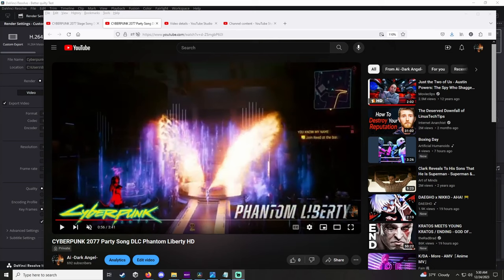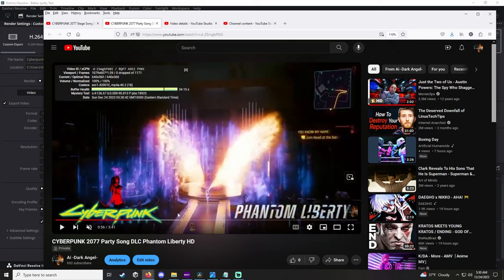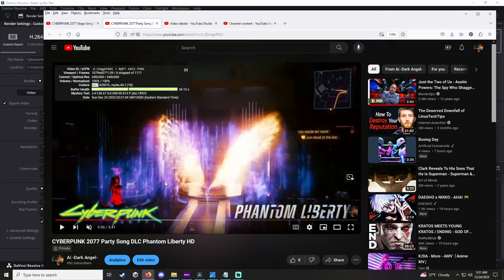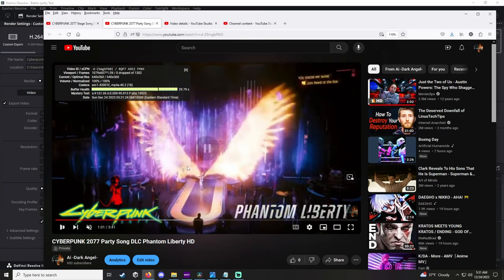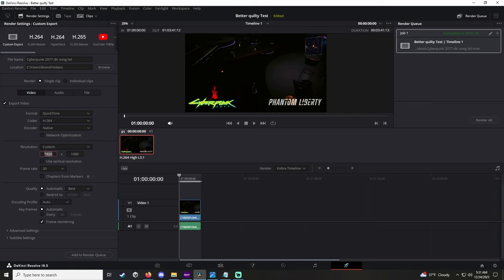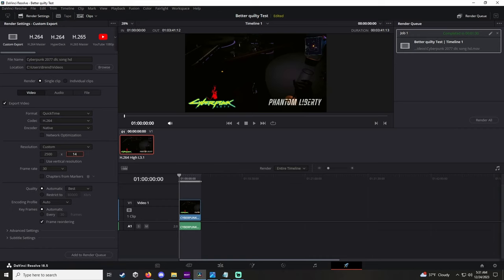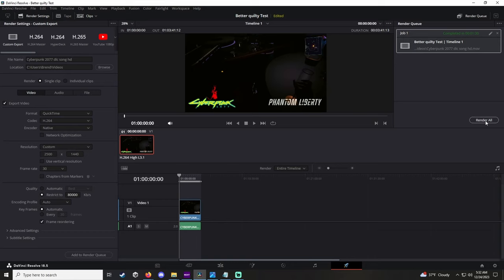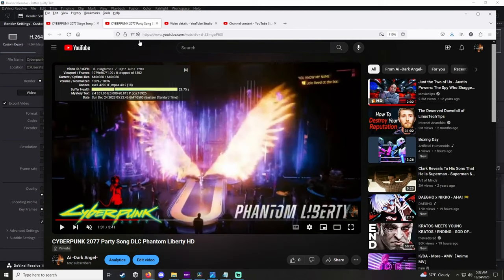How to Fix Blurry Videos When Uploading to YouTube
How to get the vp09 codec so your videos wont be blurry and pixelated when uploading them to YouTube. In this video I will be showing you how to prevent your videos from being blurry and fuzzy when uploading them to YouTube.

To fix this you will have to upload your videos in 2K resolution which is 2560 x 1440.
& Have Your Kbs set to 30000 to start off with.

i have my Kbs set to 80000 which works out Fine for me